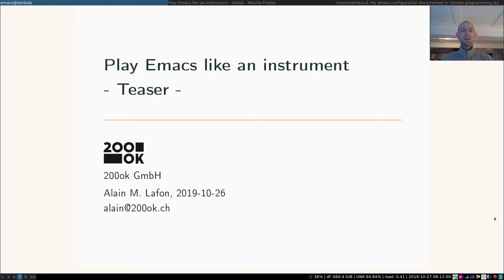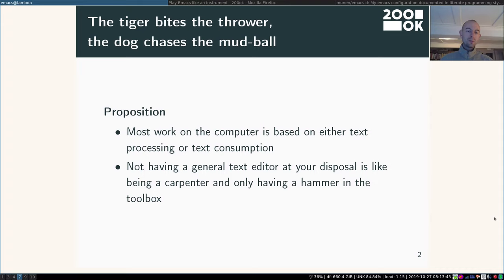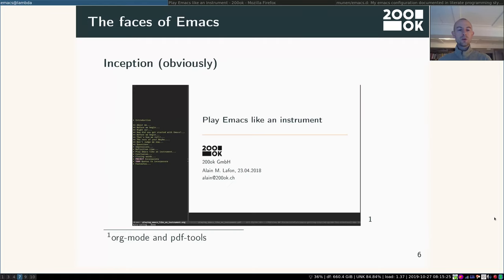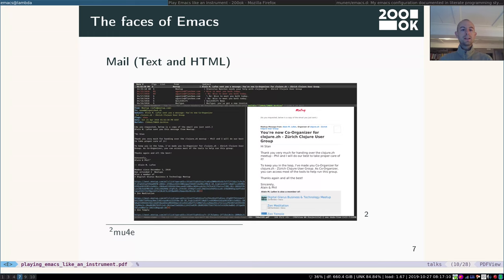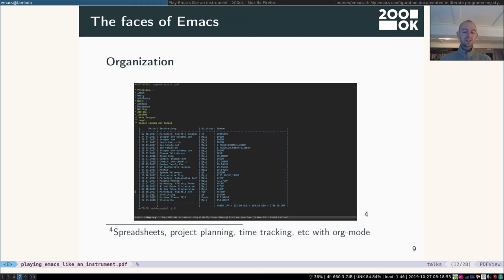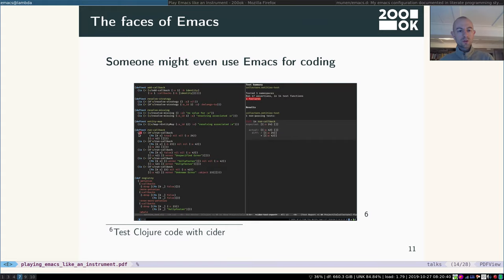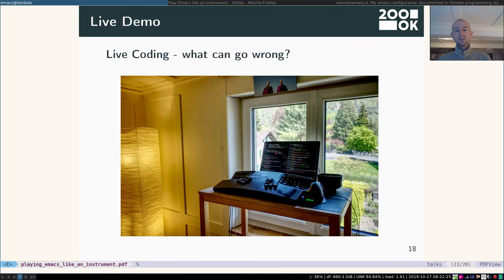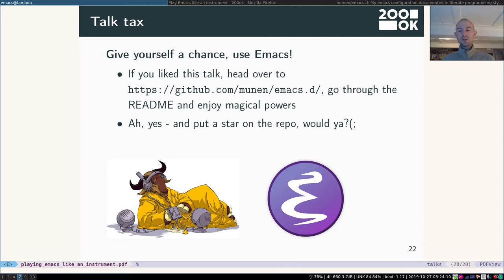EmacsConf 2019 - 13 - Playing Emacs like an instrument (Teaser)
Notes from pad:
  • teaser version
  • motivation: everybody needs a text processor since almost all information is text-based